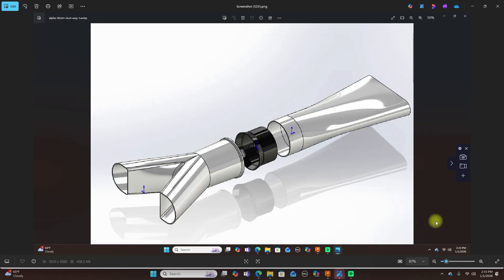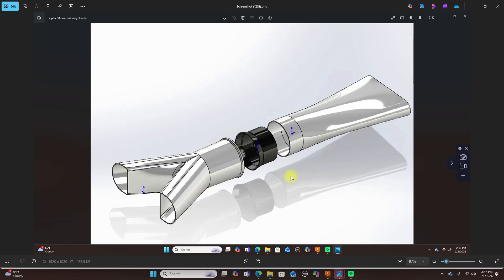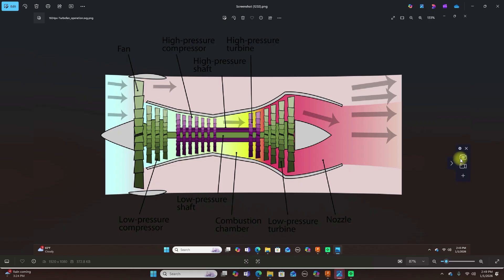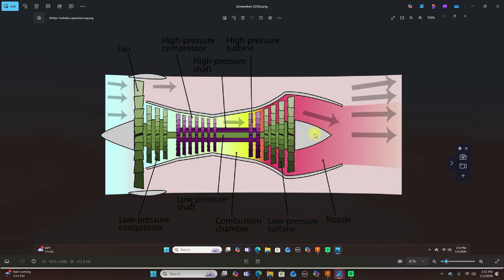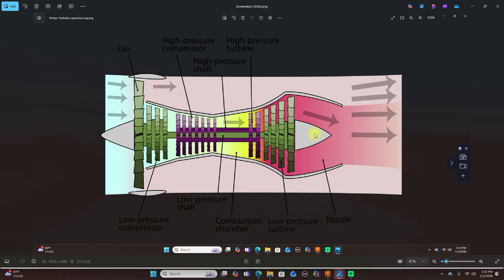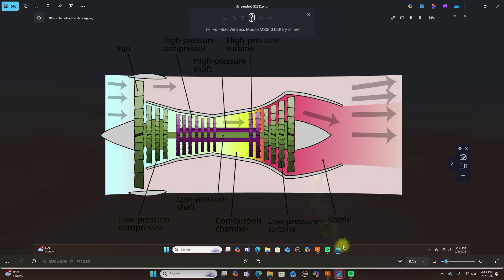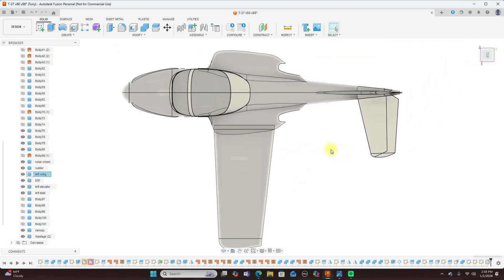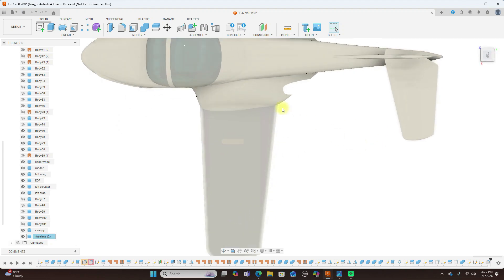How to Make 3D Printed EDF Jets Sound Like Turbines Part 1 Why They Sound Like Vacuum Cleaners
Are you tired of your 3D printed EDF RC jet sounding like a vacuum cleaner? In this video, I explain why most EDF jets are noisy and how smart design choices make them sound more turbine-like.

This is Part 1 of a two-part series:

Part 1 (this video): Why EDF jets sound bad and what design factors affect sound

Part 2: Step-by-step CAD design of a turbine-like EDF duct

You’ll learn about:

Intake design and fan placement

Straight duct length before the fan

3D printing surface quality effects

Exhaust design and tapering

Bifurcated ducts and fuselage resonance

If you want your 3D printed EDF jets to sound deeper, smoother, and more like real turbine jets, this video is your starting point.